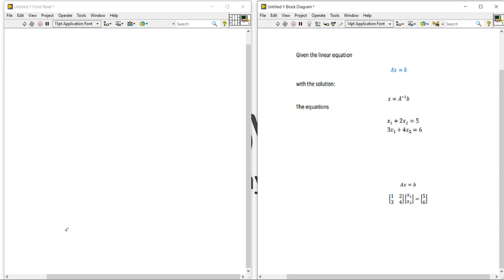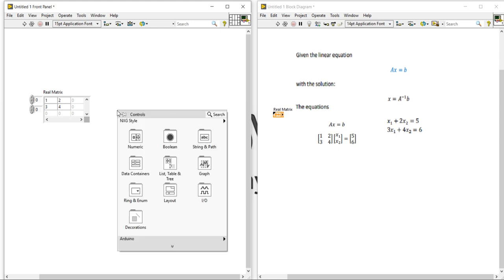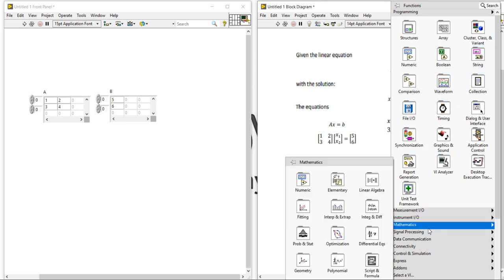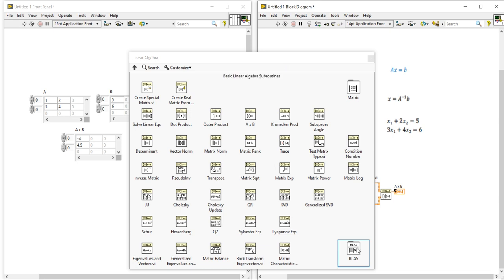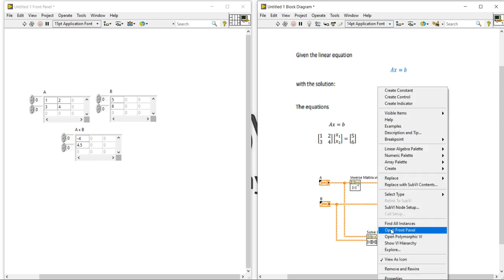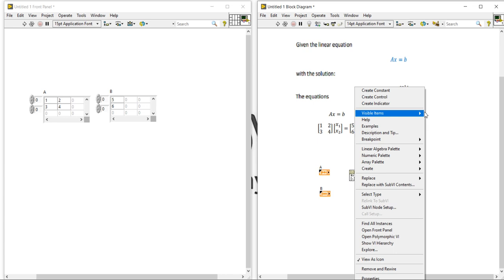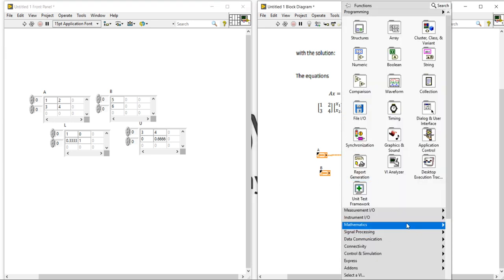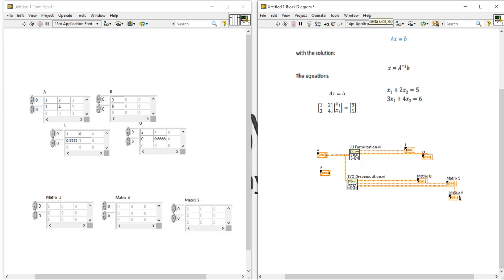Linear Algebra Palette in LabVIEW (Part 2) Linear Equation Solving